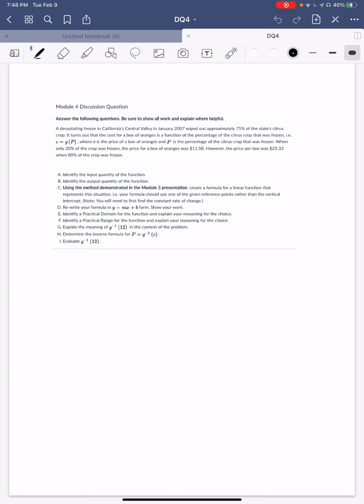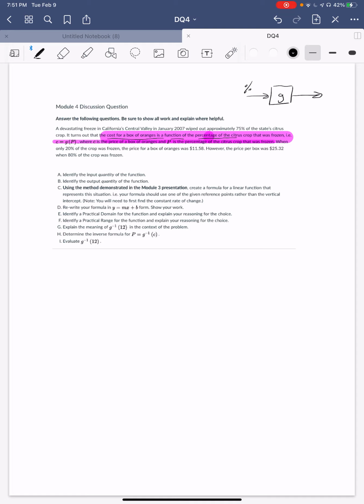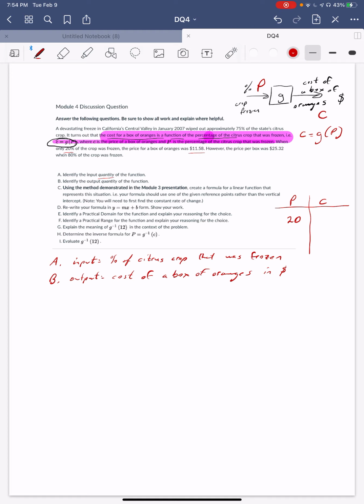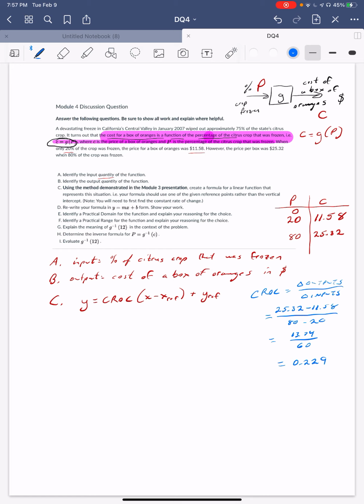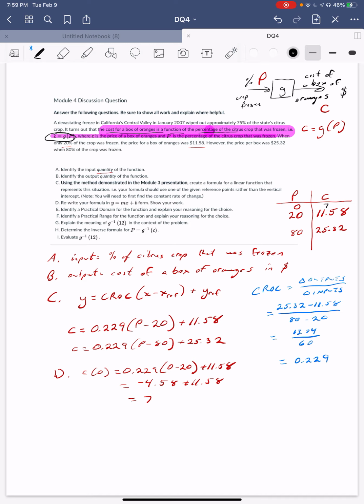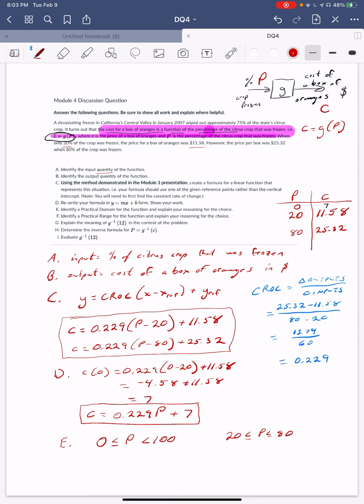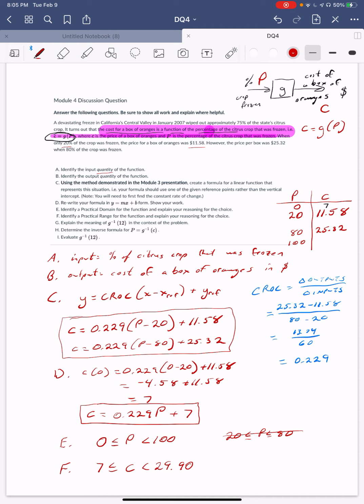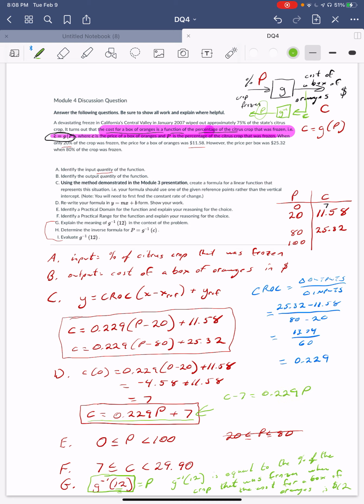Module 4 Discussion Question